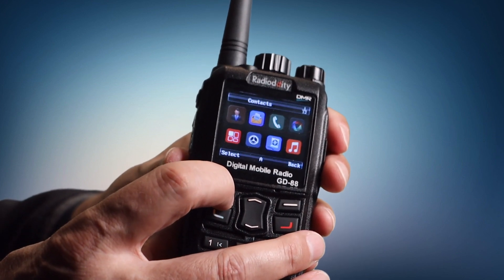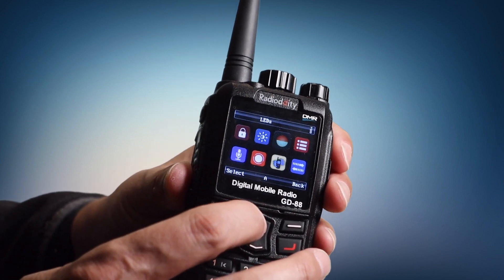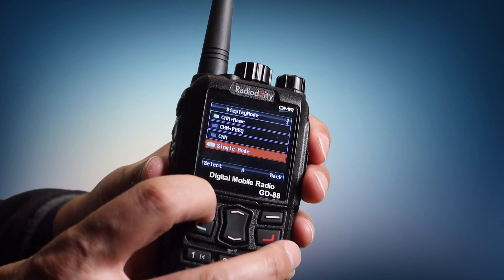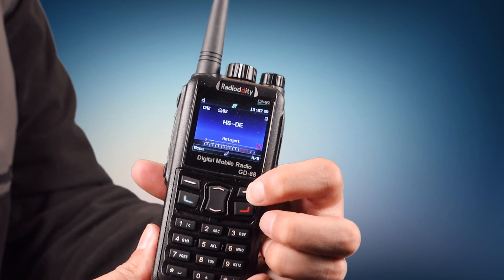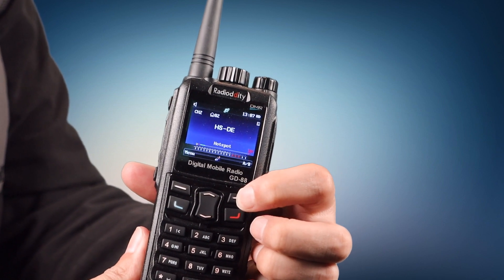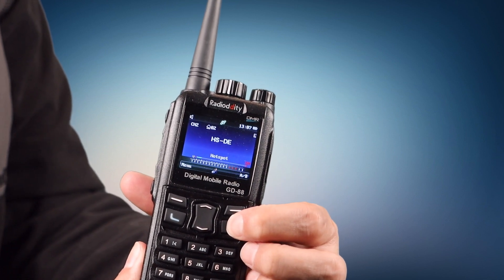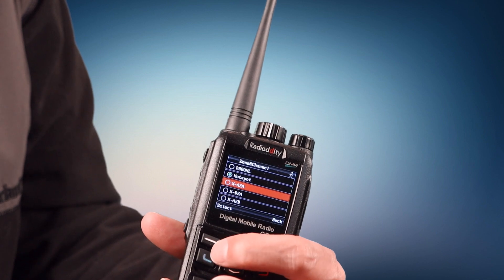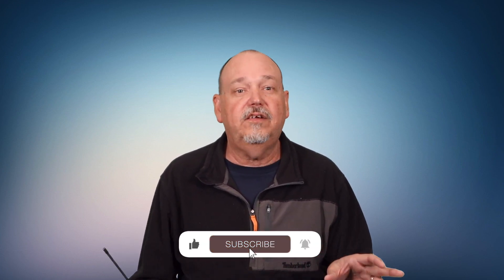Radioddity GD-88 Mar 2023 Firmware Update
In the second firmware update from Radioddity on the GD-88, did they fix some of the issues I initially had with this DMR radio? In this video I go over what was changed and if I think it hits the mark.